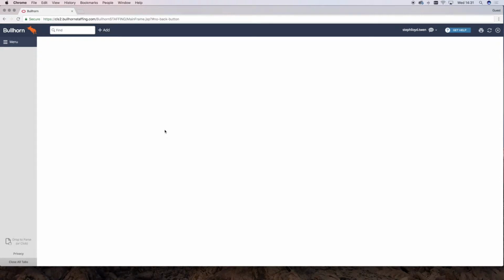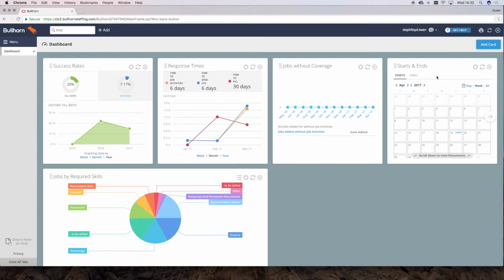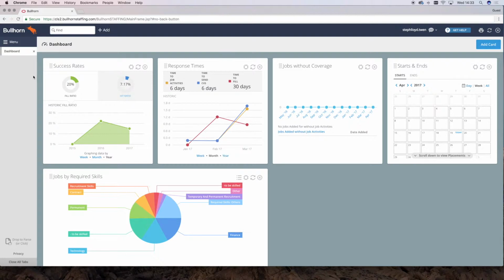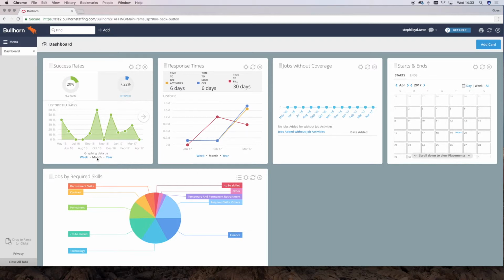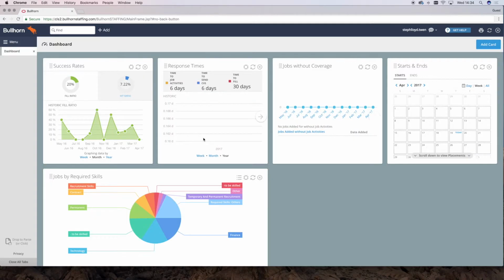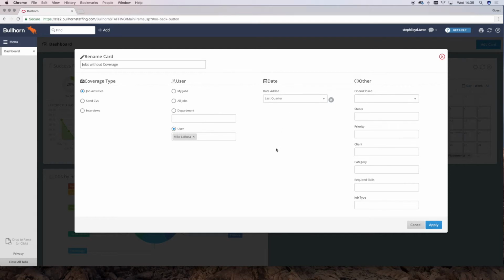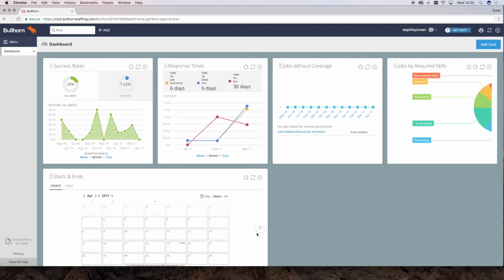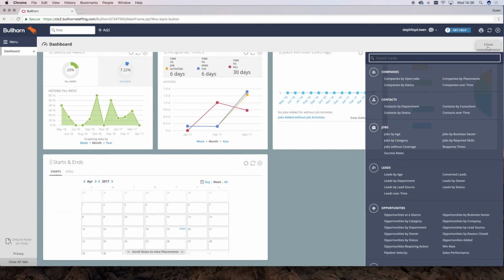Bullhorn Training 1 2 Introduction to Dashboards